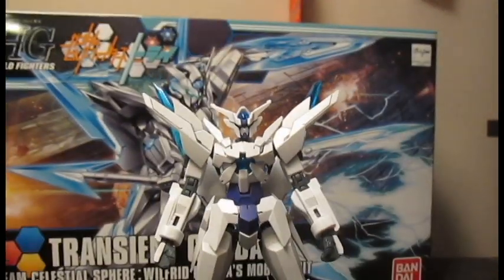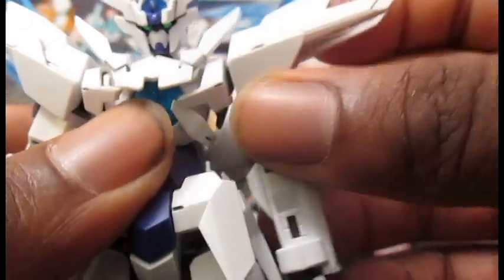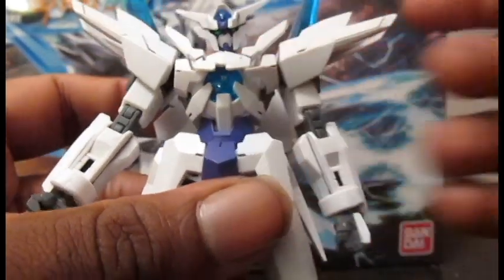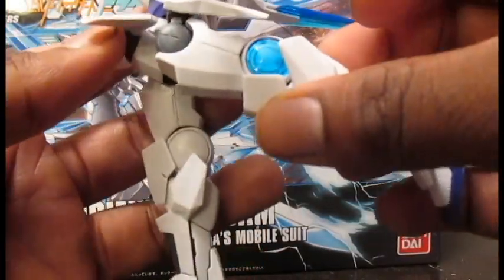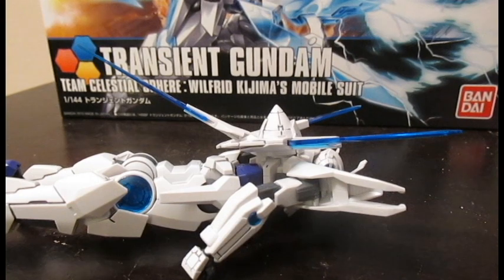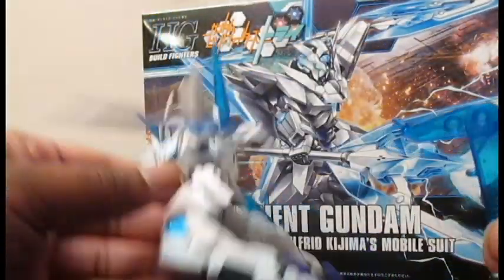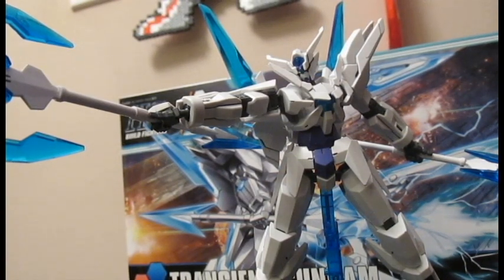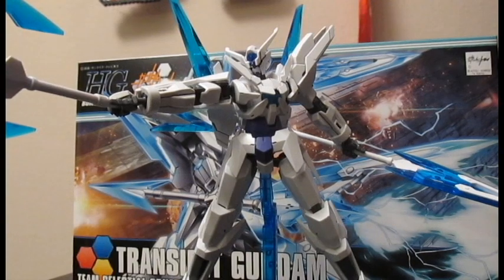Kokujin Reviews 62 - HGBF Transient Gundam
I like to scream. alot, about robots and this particular robot is freaking awesome, the end